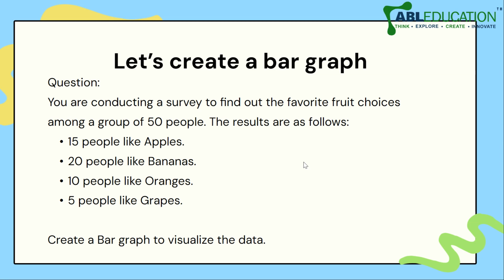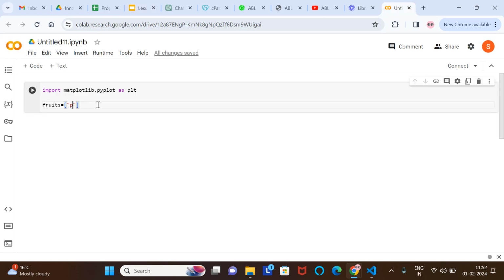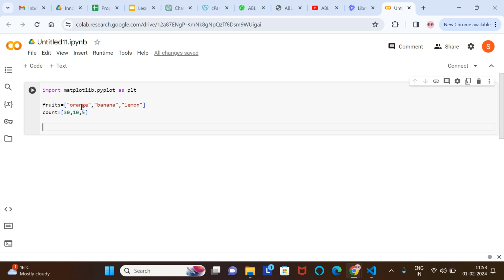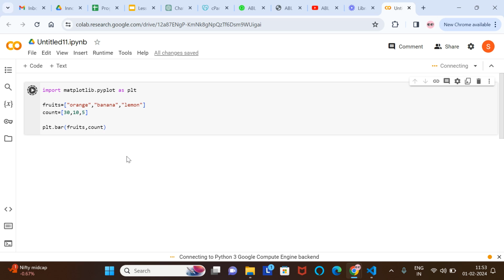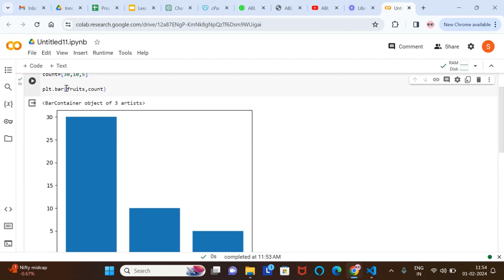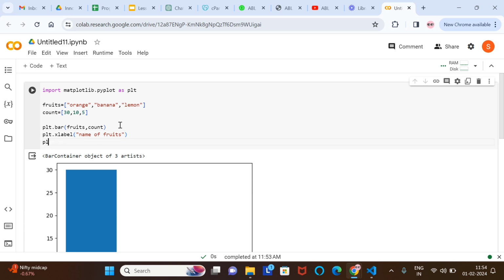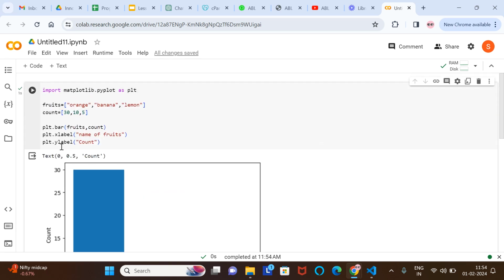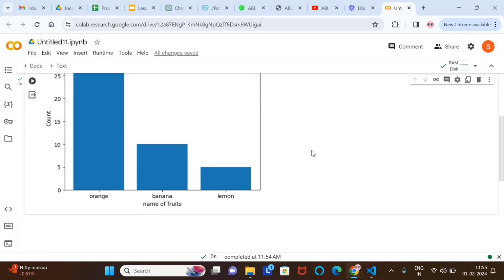Data Visualization Bar Graphs